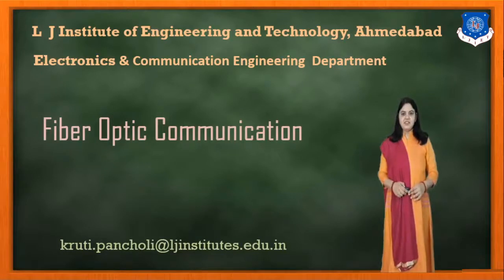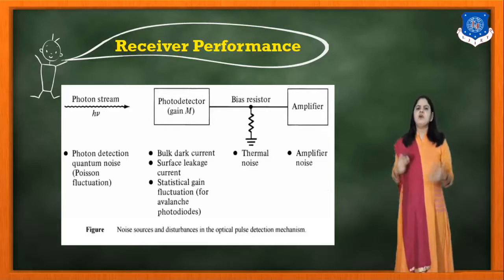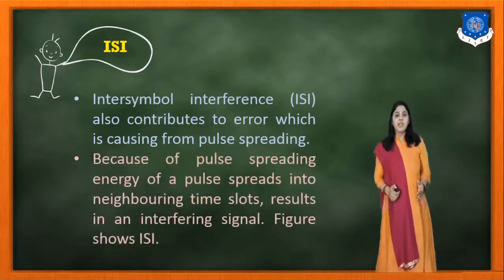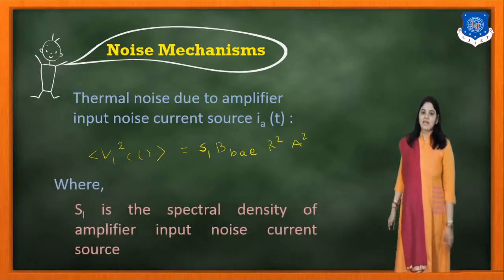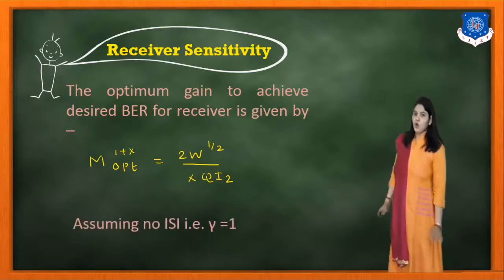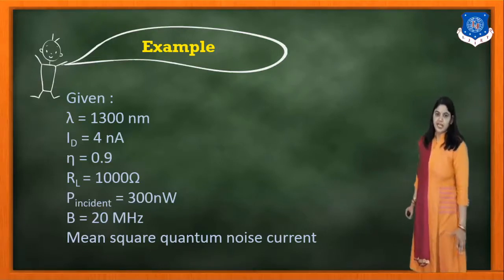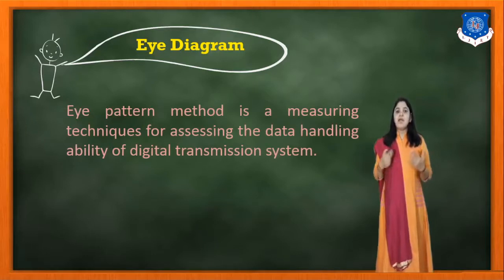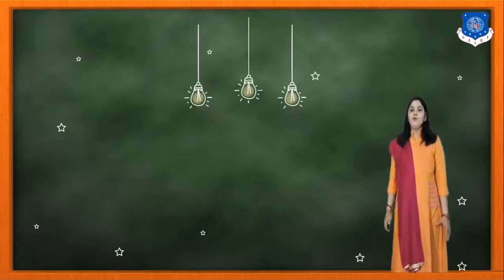SESSION 34 FIBER OPTIC COMMUNICATION 12 APR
Chapter 7:
Optical Receiver Operation
Receiver performance and sensitivity, Eye Diagrams
1)_________________ is an unwanted electric signal in signal processing.
2)Define ISI.
3)What are Important blocks of optical receiver?
4)Derive thermal noise characteristic of an optical receiver.
5)write equation of shot noise and thermal noise.
6)write equation of shunt noise and series noise.
7)what is receiver